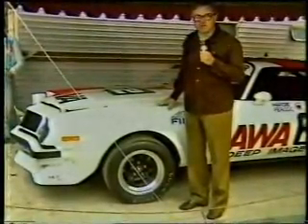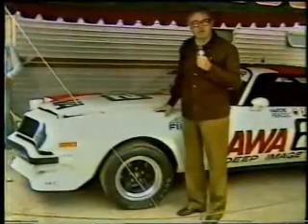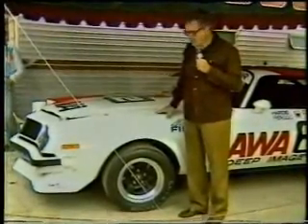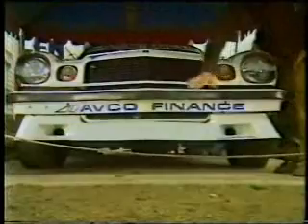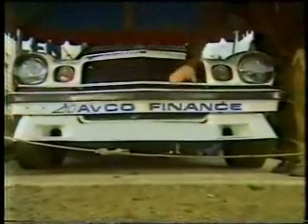Bathurst 1979 - Chevy Camaro Info.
Tops.